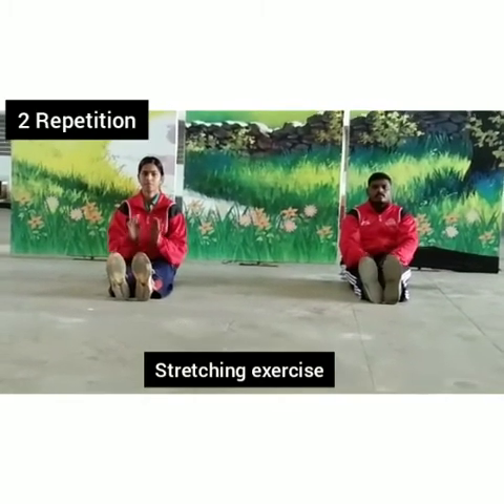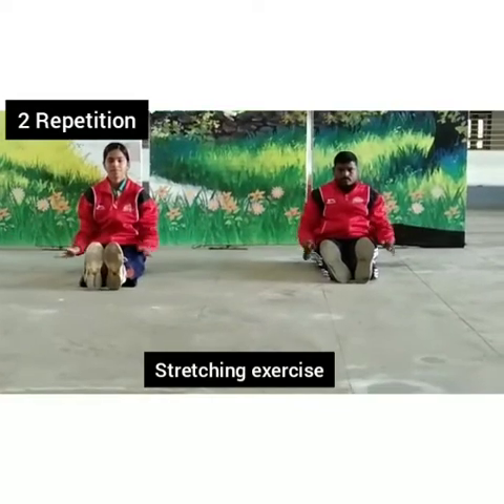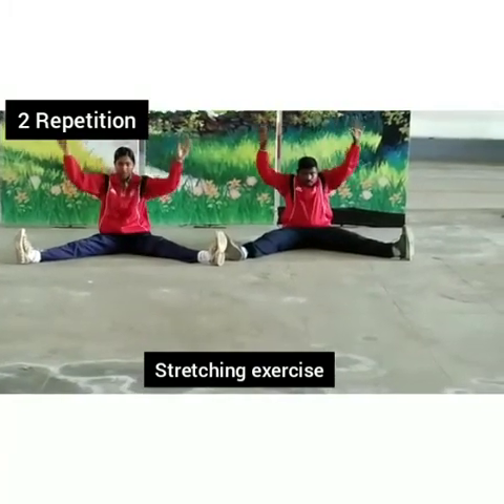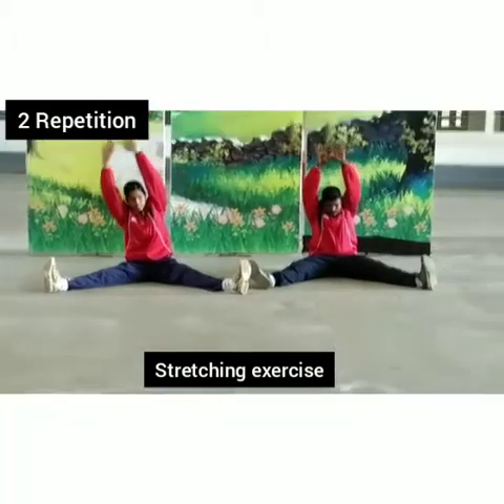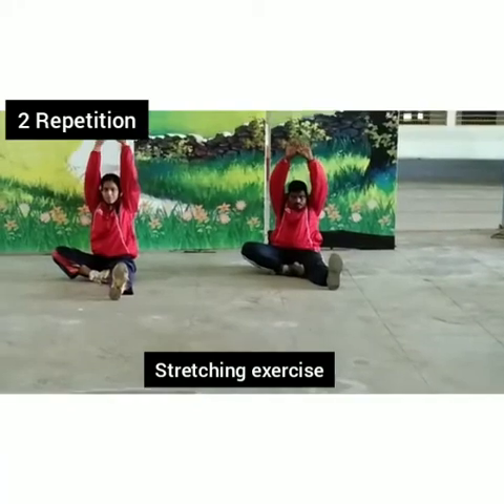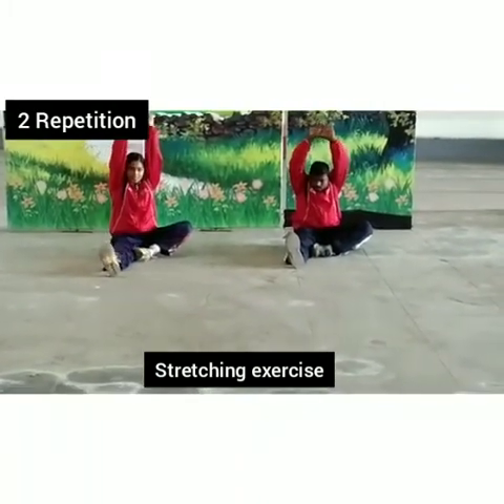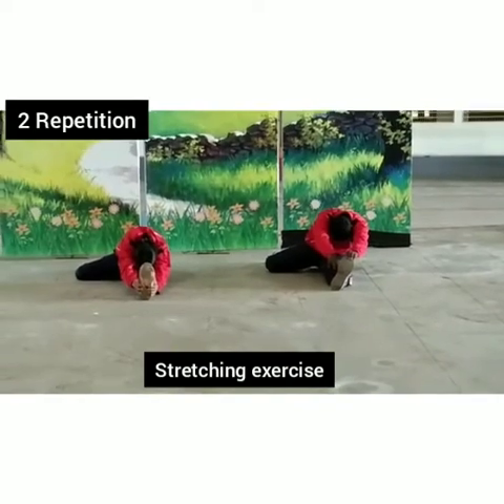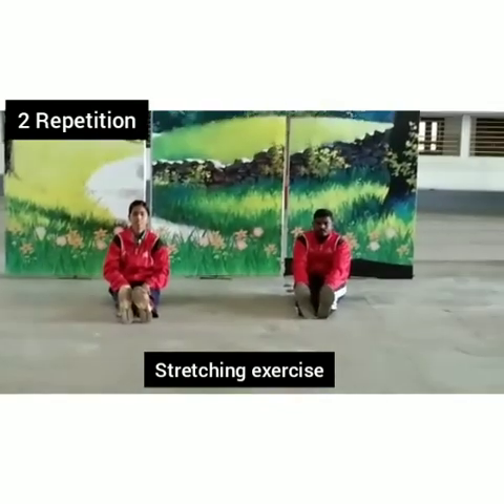Class 1 P.E.T. module 25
Stretching